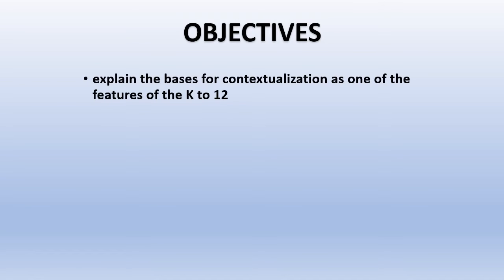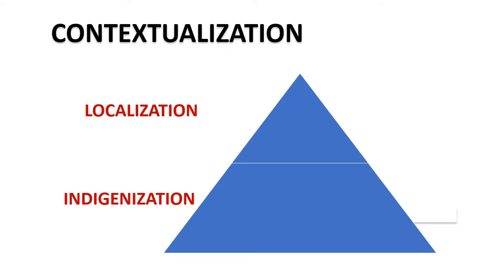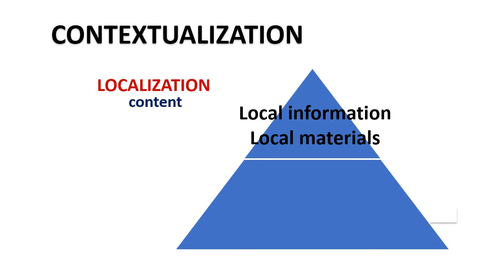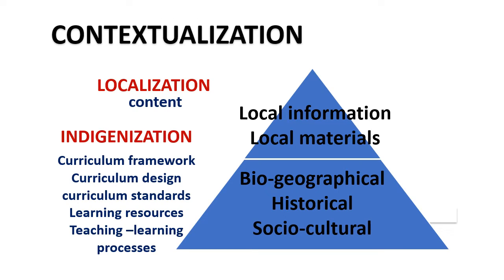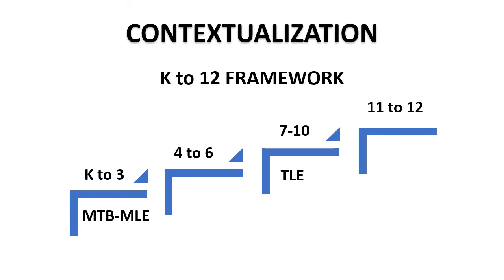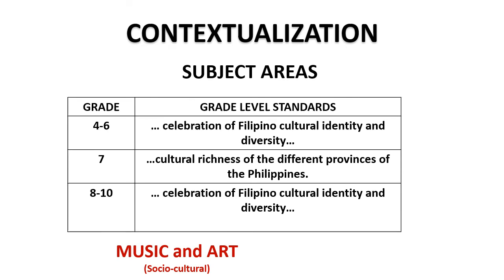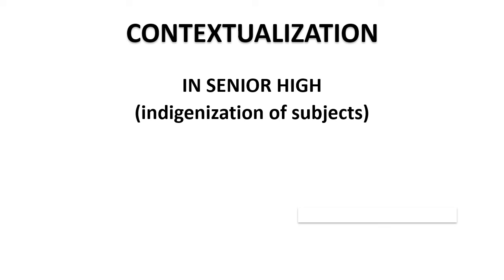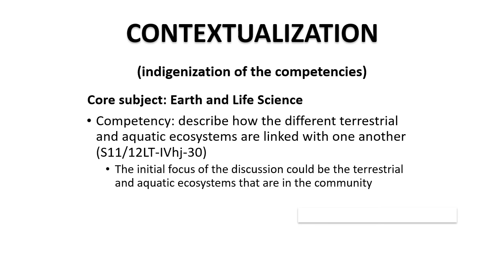Contextualization (DO No. 32, s. 2015)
This is my presentation on Contextualization in one of my seminars on school heads and teachers serving in schools implementing IPEd program.

For your guidance click the timeline for quick viewing:
1:16 Policy Basis
5:42 Key Concepts of Contextualization
11:22 Localization
20:24 Indigenization
30:42 Contextualization in the Curriculum
45:07 Inclusion Programs
50:40 Contextualization in Senior High School
59:55 Contextualized Curriculum
1:01:47 Contextualization and Globalization
1:08:15 Summary